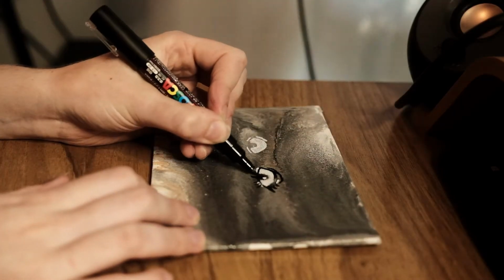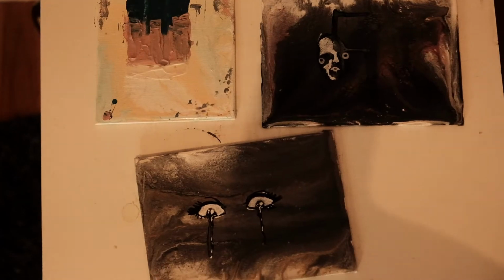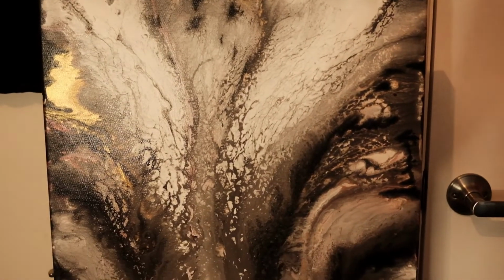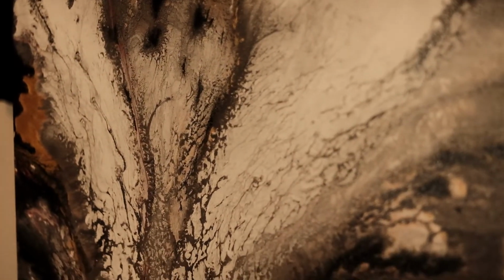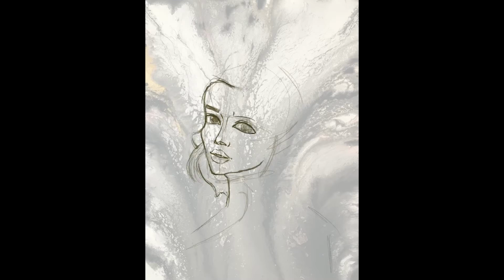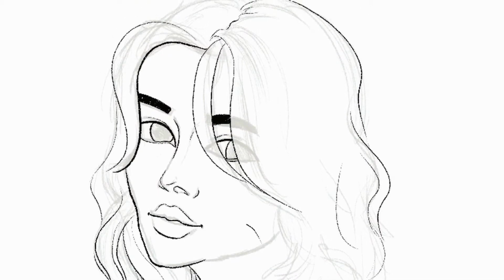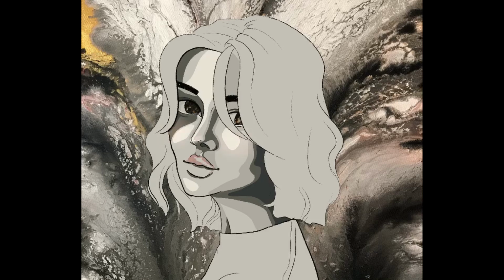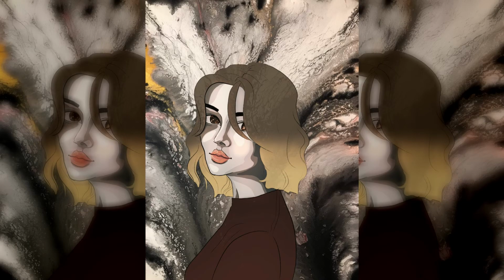Mixing Mediums | A Chill Art Sesh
I really enjoyed experimenting with acrylic pouring, and I will do some more pours in the future!

It was fun to mix the traditional medium with digital painting, I think it turned out well! Let me know what you think!

The final piece will be available as a print on my website, check it out!